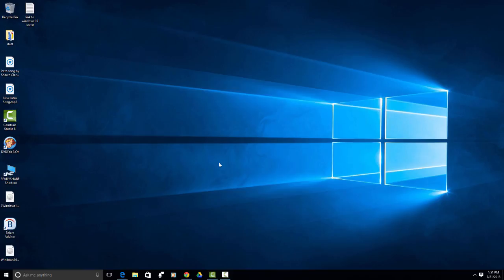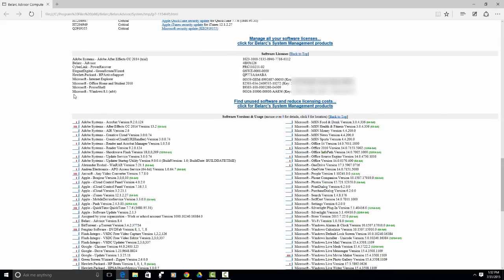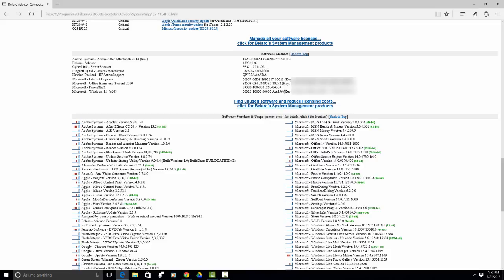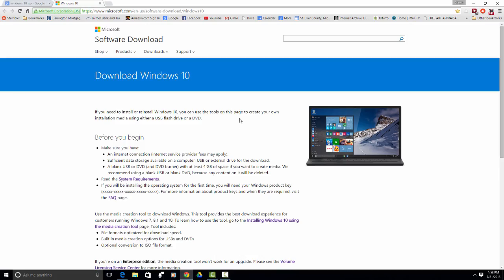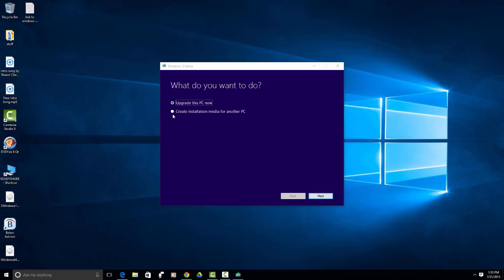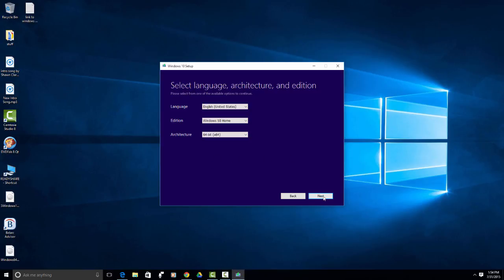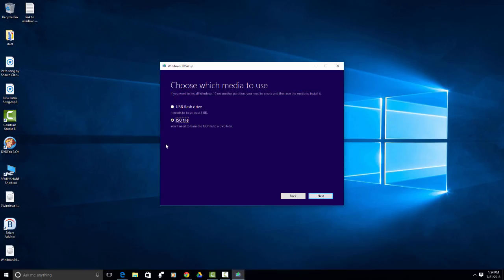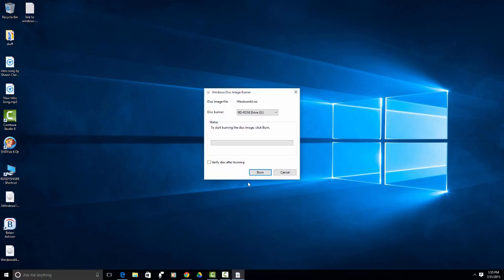How to find your Windows 10 key and make the install DVD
You will need you Key and install dvd to do a clean install. This is how to get them.

This is my Tech channel where I post videos of Tech stuff. Tips, Tricks and Information.